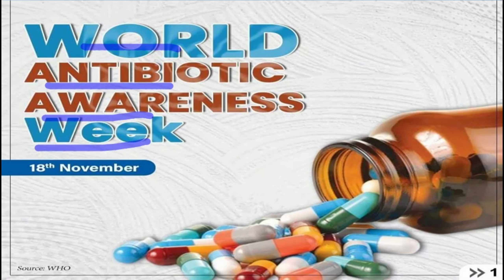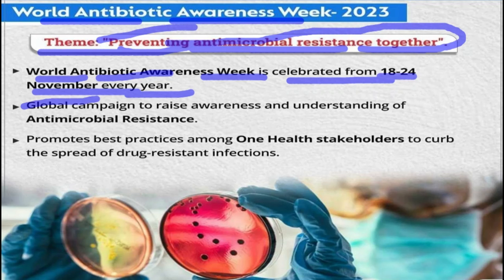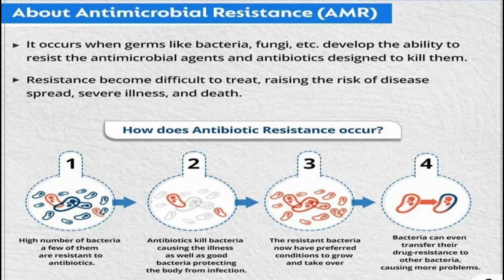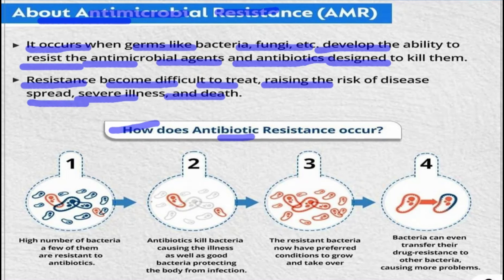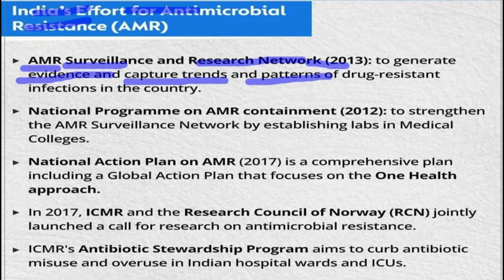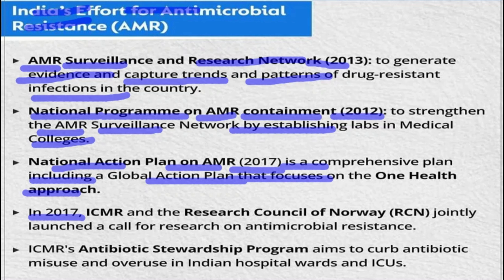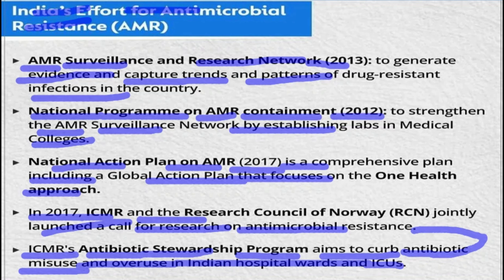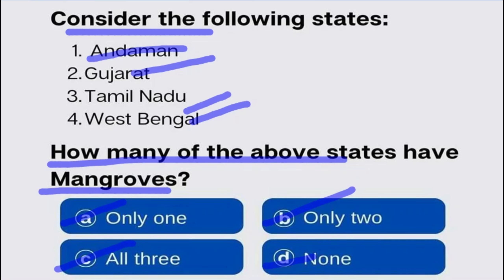what is World Antibiotic Awareness Week | World Antibiotic Awareness Week kya hai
World Antibiotic Awareness Week is celebrated
every year from 18 - 24 November to raise global
awareness and understanding of Antimicrobial
Resistance. Let us learn in-depth about India's
efforts to combat Antimicrobial Resistance (AMR).